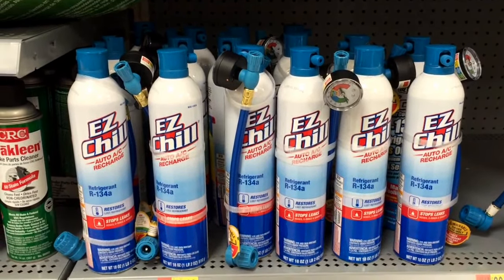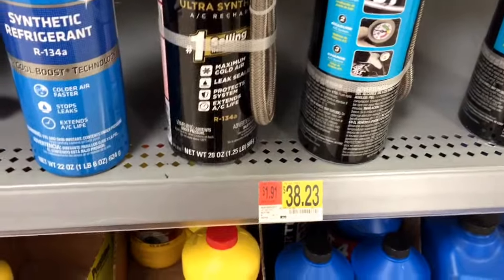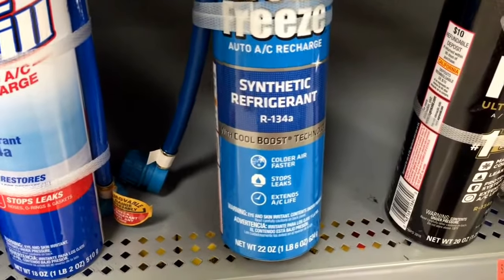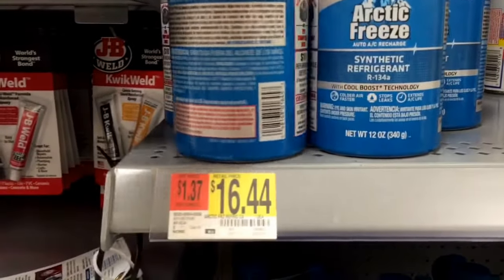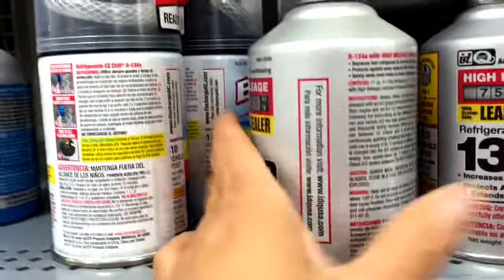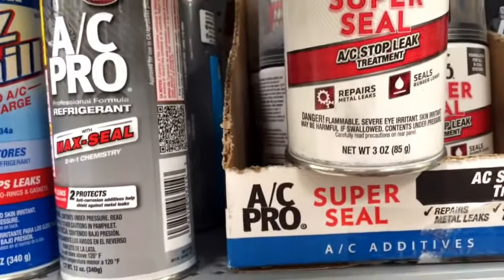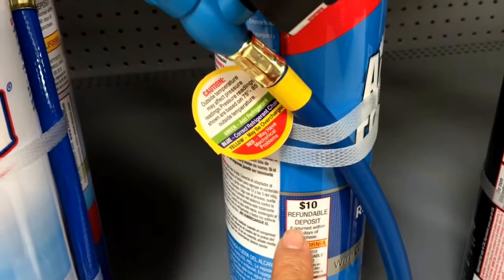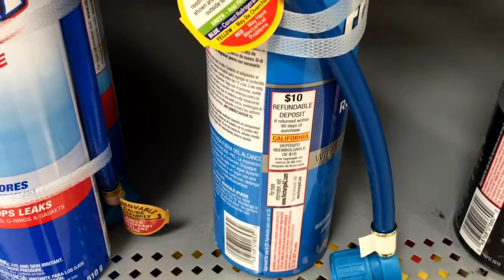Best Price AC Refrigerant at Walmart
You will also need to put down $10 refundable deposit and you will get the money back after dropping off empty can at Walmart within 90 days in California.